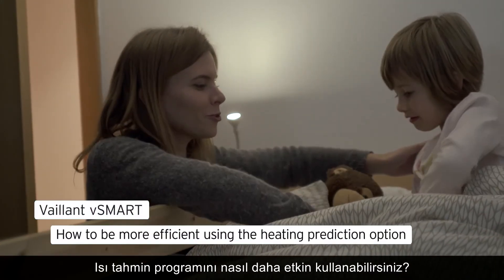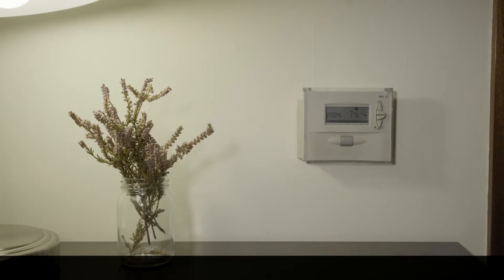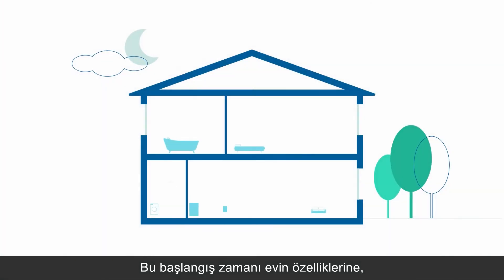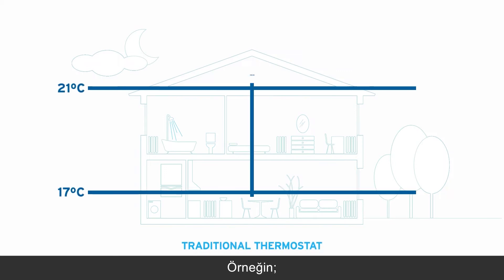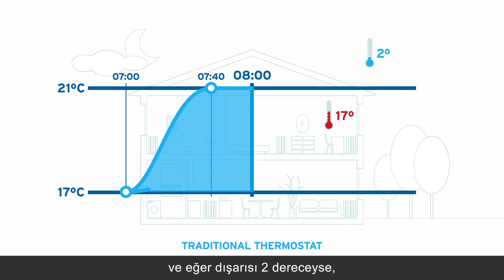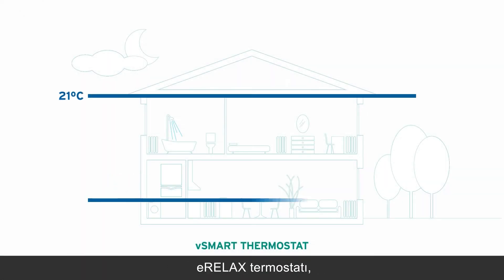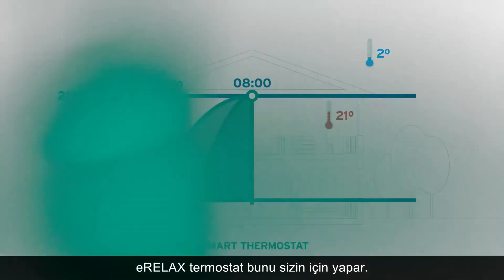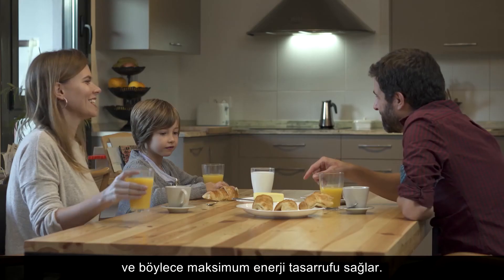eRELAX - Isı Tahmin Programını Daha Etkili Kullanmak İçin...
Isı tahmin özelliği sayesinde eRelax termostat istenilen zamanda istenilen sıcaklığa ulaşabilmesi için ne zaman açılması gerektiğini tahmin eder.